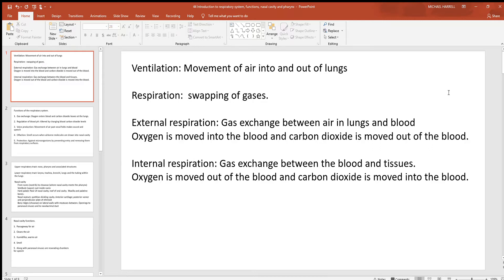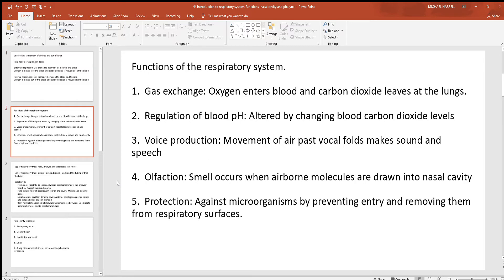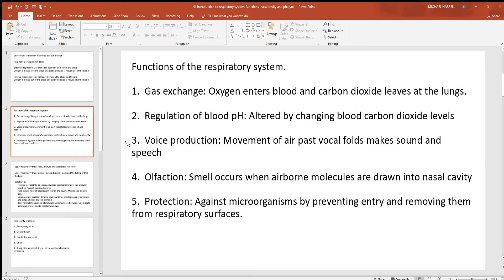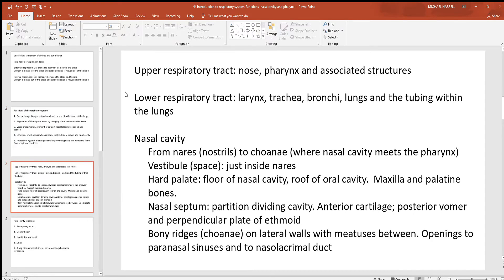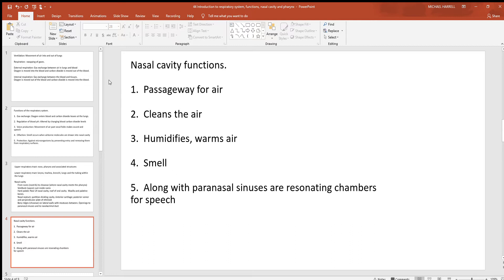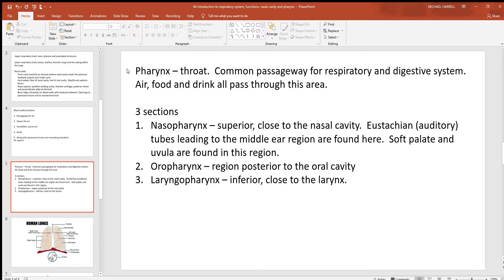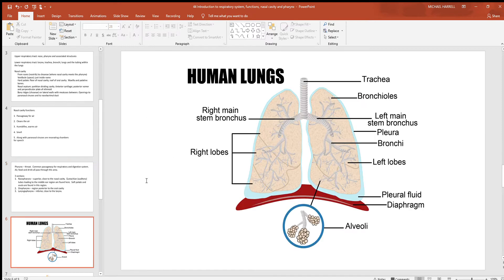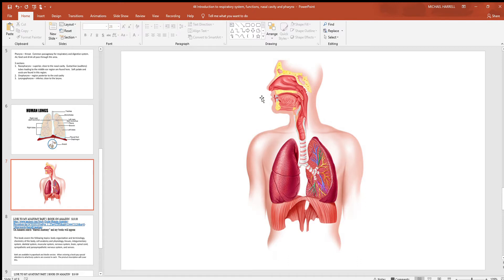44 Introduction to respiratory system, functions, nasal cavity and pharynx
Ventilation, respiration, functions of respiratory system, upper and lower respiratory tracts, nasal cavity functions and pharynx are covered in this video.